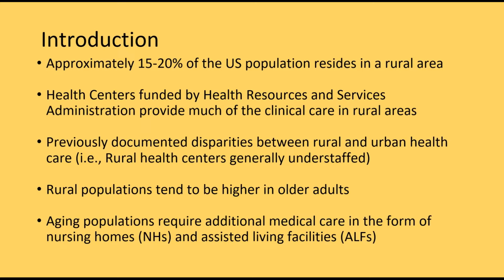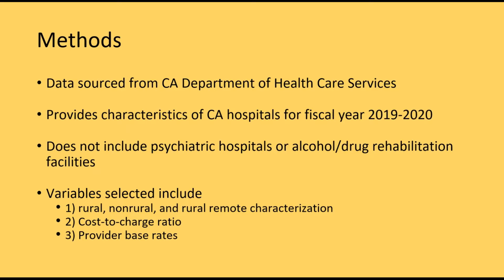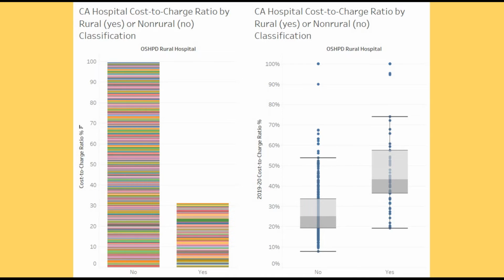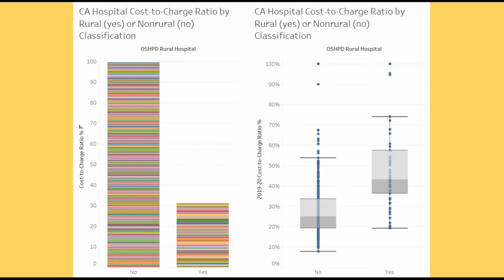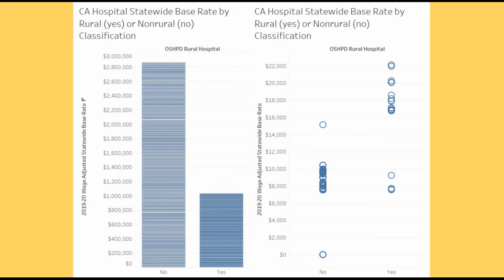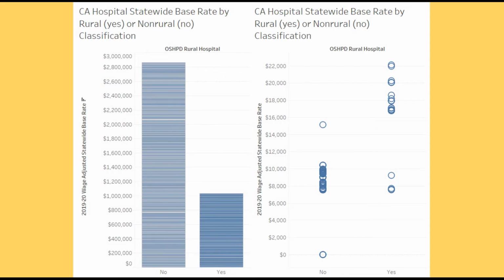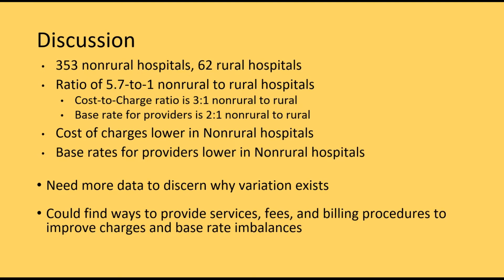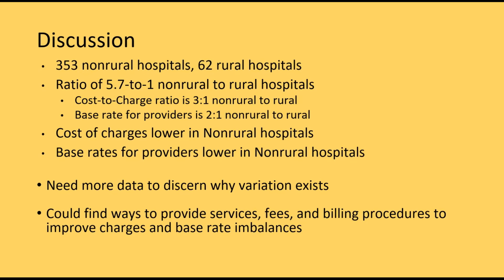HCIN 547 Final Project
Final Project: Urban and Rural Differences in Health Care Costs

Beverly Chester
University of San Diego
HCIN 547 - Health Care Analytics